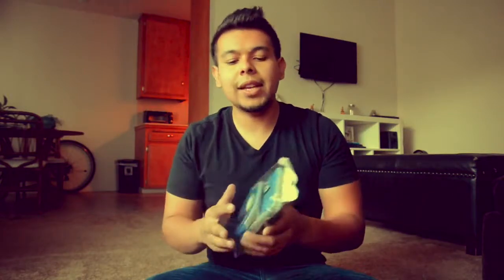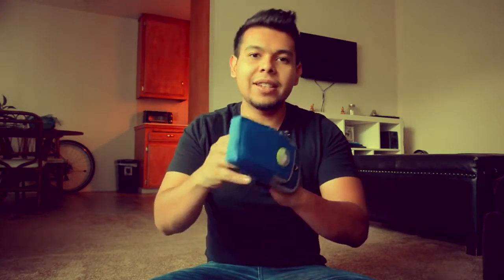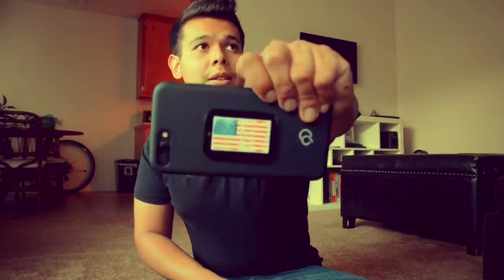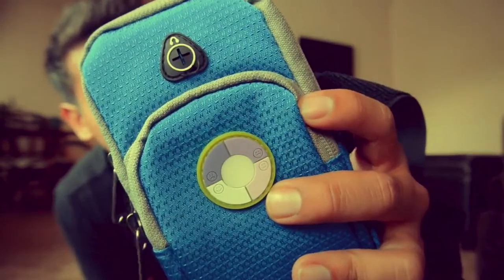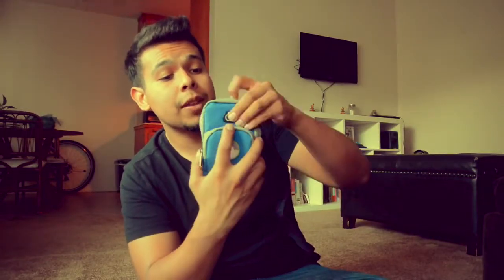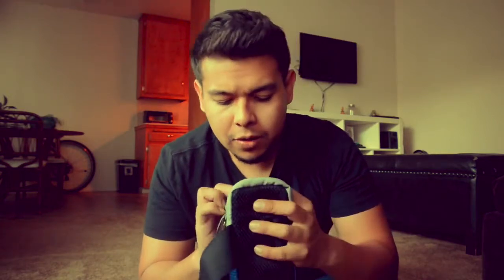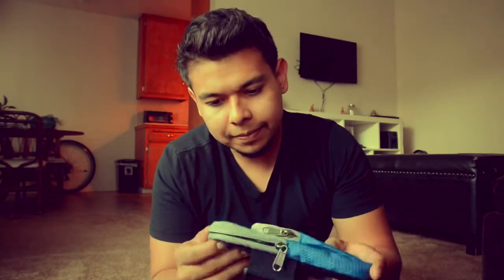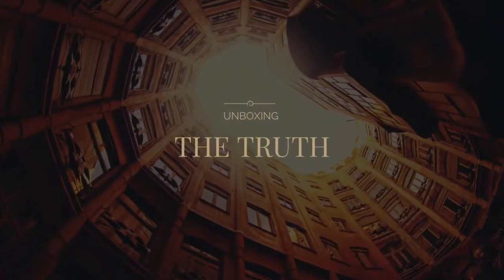Armband 007 | Unoxing the Truth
UV TESTER- Using the UV circle Meter will help you to protect both your eyes and skin from the dangerous effects of the Ultraviolet rays the sun emits. The device will notify you when the UV (Ultraviolet) intensity will exceed safety limit.
The Running Armband Bag with UV Tester is very easy to use device that will provide you information about the level of the UV intensity. Looking at the color on the special surface of Armband Bag with UV Tester, you will always be alerted about the possible overexposure to the UV rays
DDOUBLE PCOKETS - Convenient place your cellphone,earphone,cable,charger,MP3,ipod,keys,ID cards and other accessories. durable and lightweight arm band will keep your cellphone safe and Protected.
LIGHTWEIGHT,FLEXIBLE,PORTABLE-Perfect for most sports activities like jogging, running, cross training, hiking, mountain biking, gym, horse riding etc...The soft Neoprene and elastic strap around your arm will make you confortable during sporting.
EXTENED THE BELT: We have increased the armband's belt long size.The new belt long is 25cm(9.84inch), The belt can be adjustable,which is shrinkage& elastic.